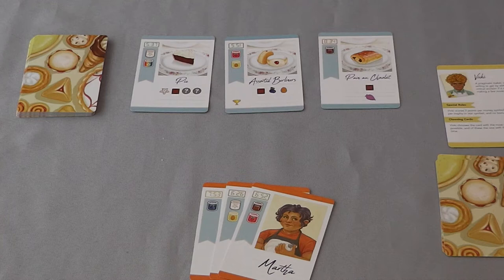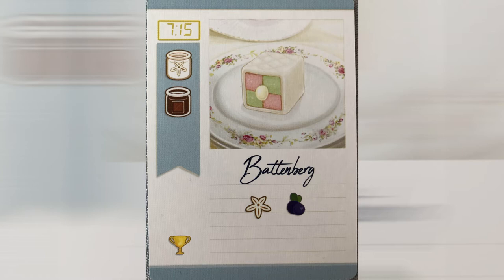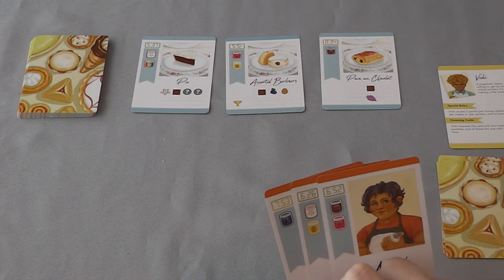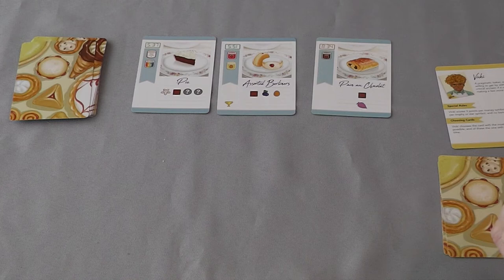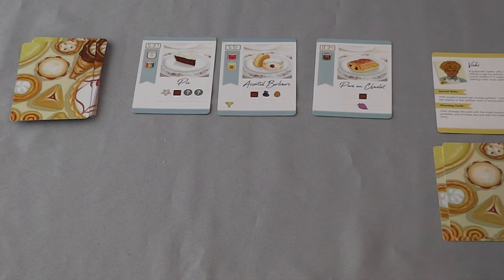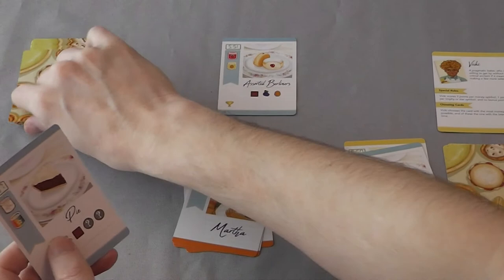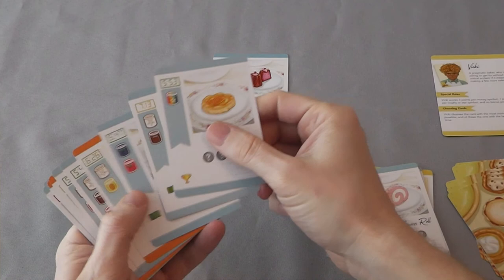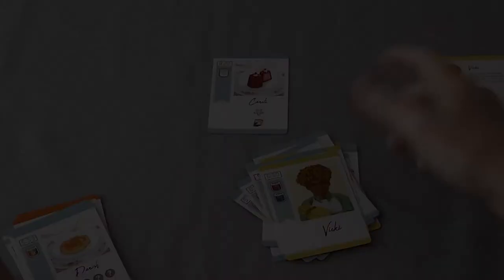Craig vs Games 8: Filler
Tasty cakes make for a tasty game